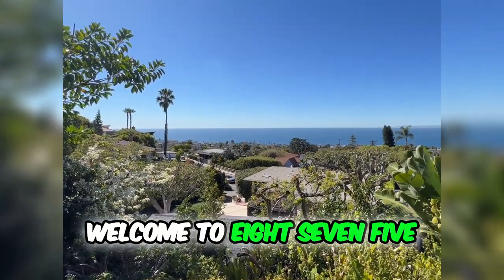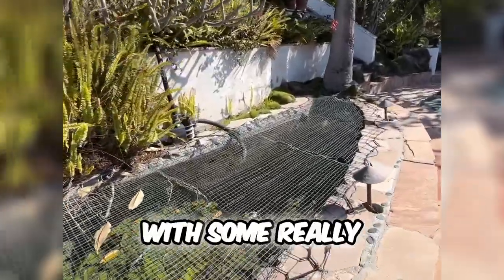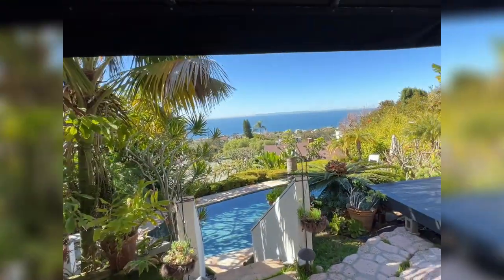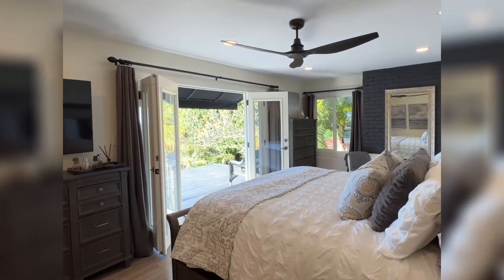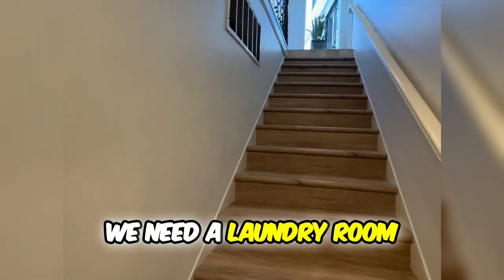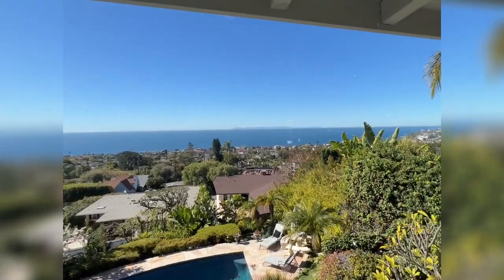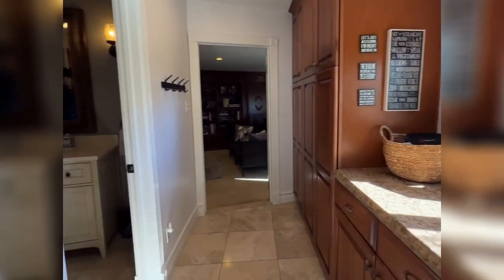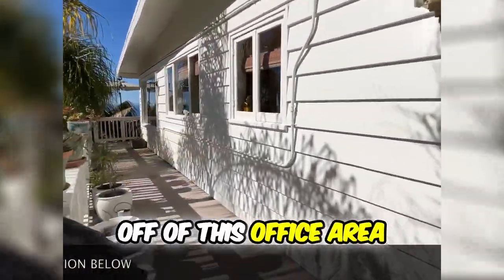Luxurious Laguna Beach Property Tour | Apartments For Rent in Laguna Beach CA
💝 Hey YouTube Lovers, Welcome to “Chad Concolino” 💝

🌊🏖️ Discover Southern California's Coastal Gems! Join us on a visual journey exploring Newport Beach, Corona del Mar, and Laguna Beach! 🌴

Welcome to our immersive tour of three iconic coastal havens in Southern California - Newport Beach, Corona del Mar, and Laguna Beach. 🎥

Newport Beach 🛥️🏝️: Immerse yourself in luxury and seaside bliss! Known for its 10+ miles of pristine coastline, Newport Beach is a haven for surfers, sunbathers, and water sports enthusiasts. Explore Balboa Island's charm or cruise through Newport Harbor's scenic beauty.

Corona del Mar 🌅🛍️: Experience tranquility in this seaside gem nestled within Newport Beach. With breathtaking ocean views and quaint streets lined with cafes and art galleries, Corona del Mar offers a serene escape. Don't miss the dramatic cliffs and turquoise waters of Corona del Mar State Beach!

Laguna Beach 🎨🏄‍♂️: Dive into artistry and adventure in this vibrant coastal town. From art galleries to surfing at Thalia Street Beach, Laguna Beach thrives with cultural richness and scenic beauty. Explore hidden gems along Laguna Canyon Road, like the Laguna Coast Wilderness Park!

These three destinations - Newport Beach, Corona del Mar, and Laguna Beach - each offer a unique blend of coastal charm and Southern California glamour. Whether you crave relaxation or seek adventure, these coastal paradises have something special in store for everyone! 🌟

Come along on this visual adventure and uncover the magic of these picturesque coastal destinations! 🌴📸✈️

Let me know if there's anything else I can assist you with!